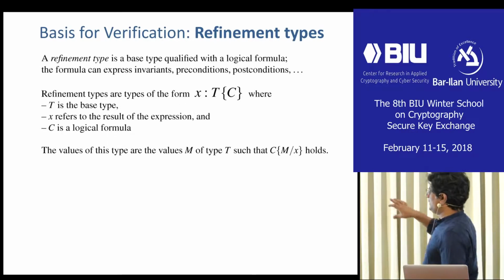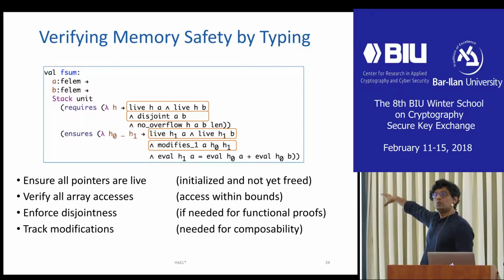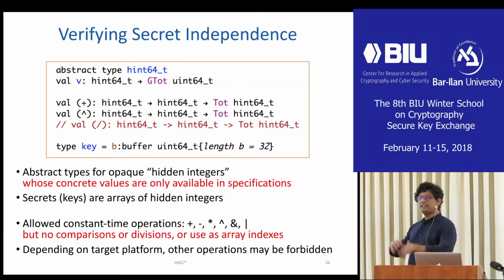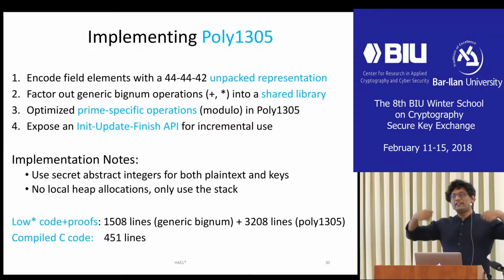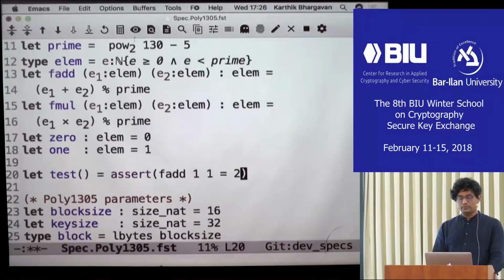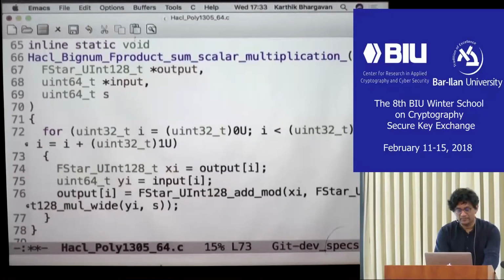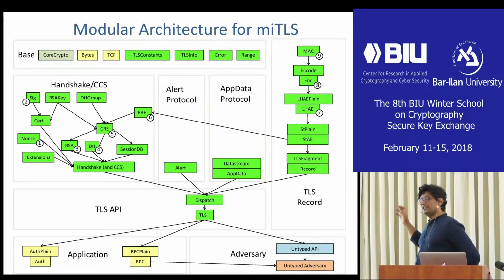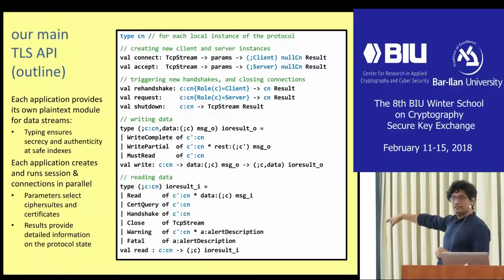The 8th BIU Winter School: Verified Cryptographic Protocol Implementations - Karthik Bhargavan